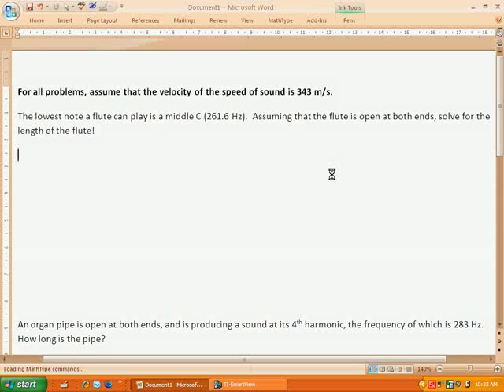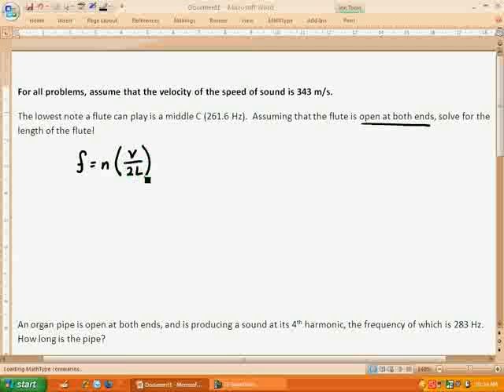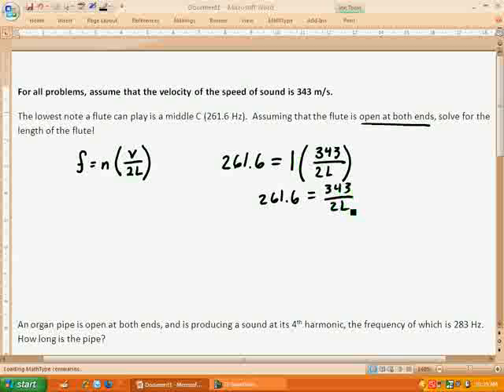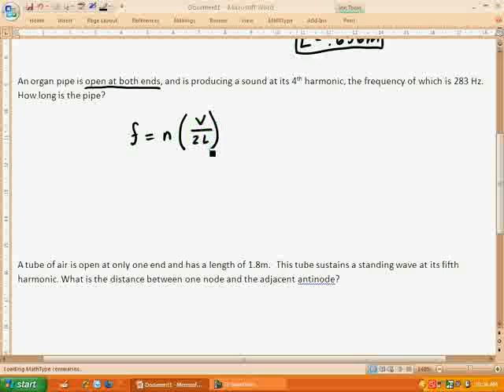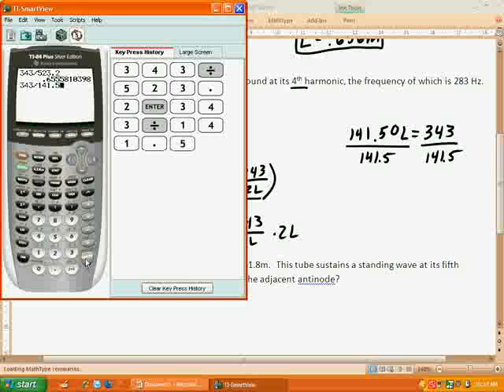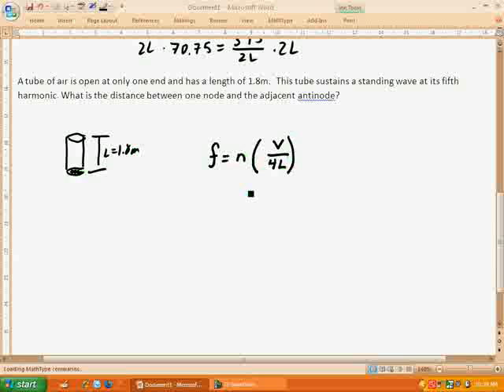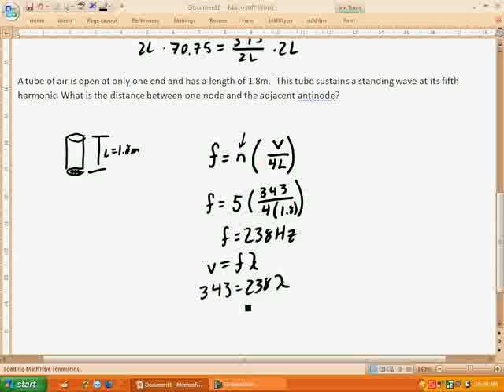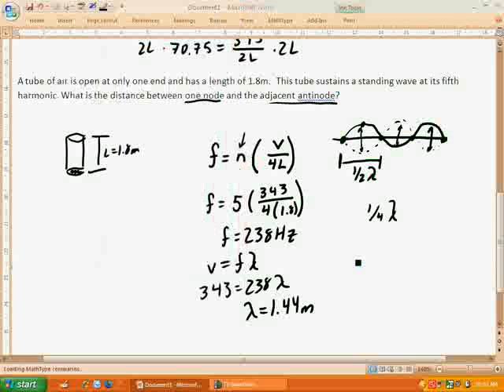pipe resonance.mp4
Problems related to open and closed end pipes, dealing with different frequencies and harmonics.